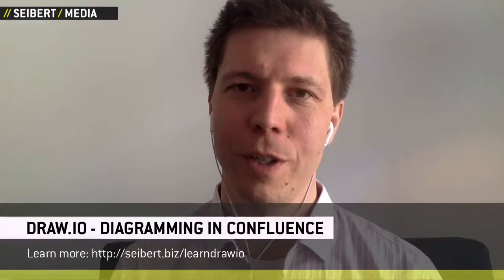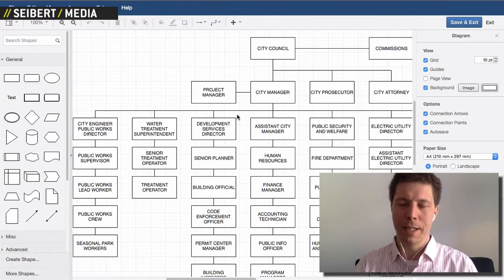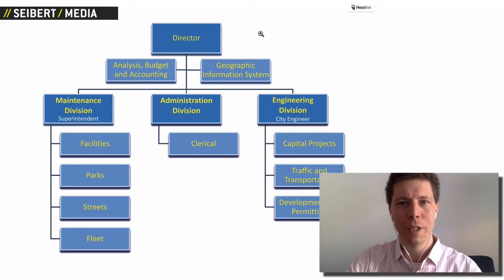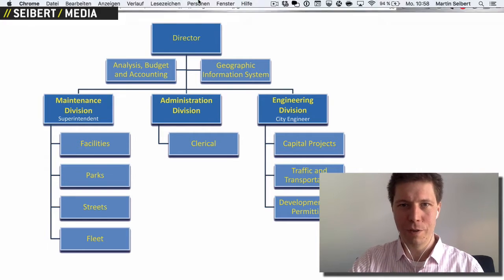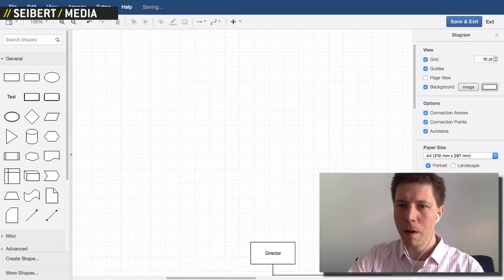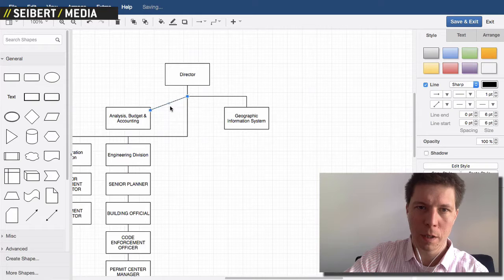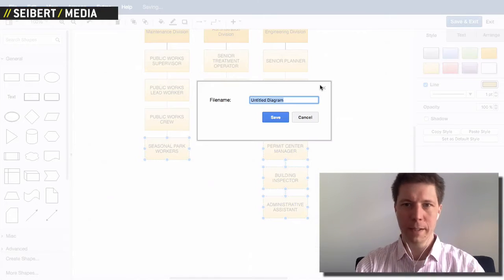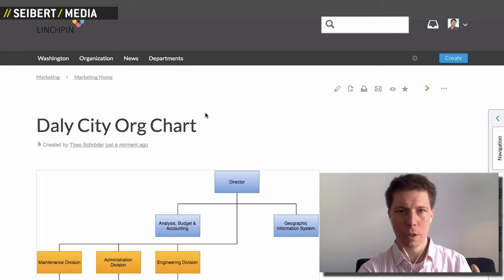Learn Draw.io #2 - How to Create Org Charts in Confluence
Find out about the most powerful and versatile diagramming solution in the Atlassian ecosystem for Confluence, JIRA and the web in general. Millions of users, diagrams and companies have hardened this solution to become and stay the most popular add-on on the Atlassian marketplace. Try it out now.

//SEIBERT/MEDIA